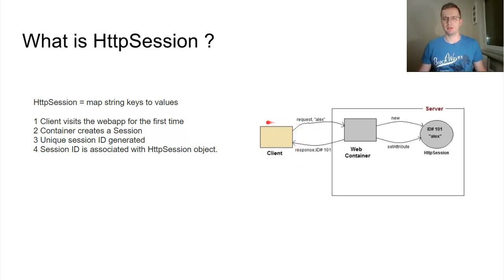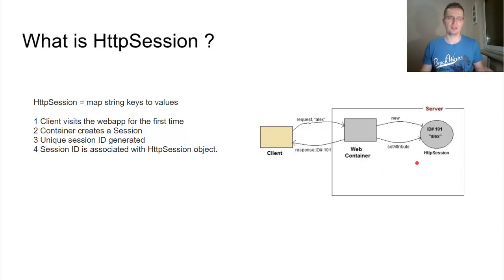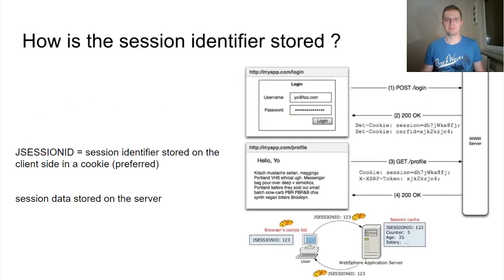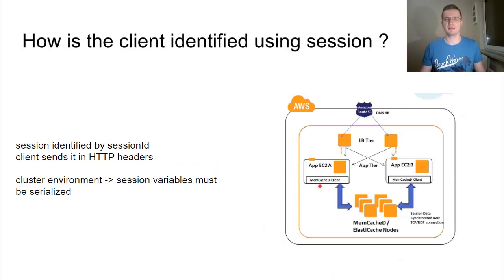10 questions on Network Security in Java interview that will make You feel stupid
CheersIn this section we will cover: In this section we will cover: Http Session, where we store Http Session, browser using sessionId, removal of attributes from Session, sticky sessions.